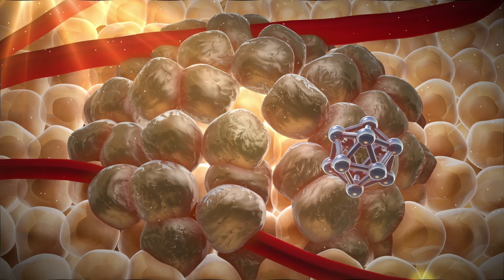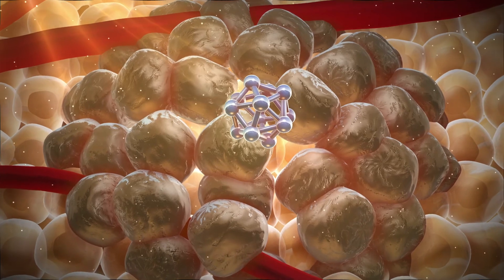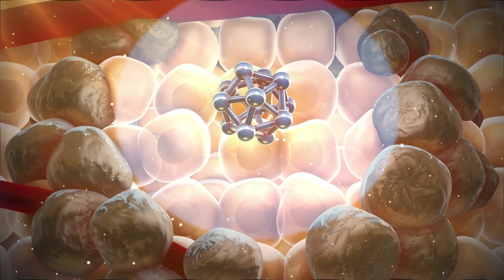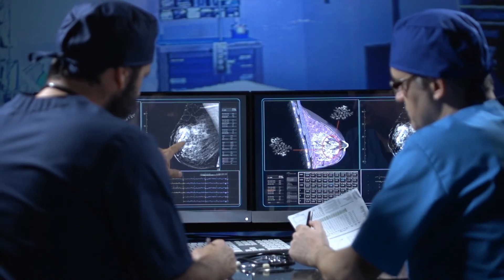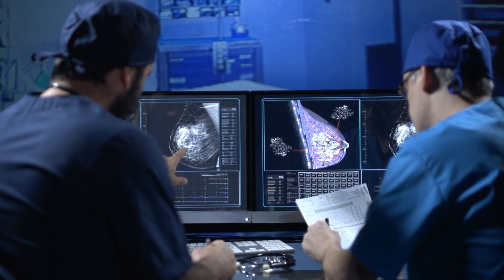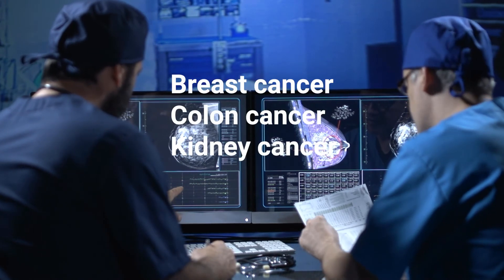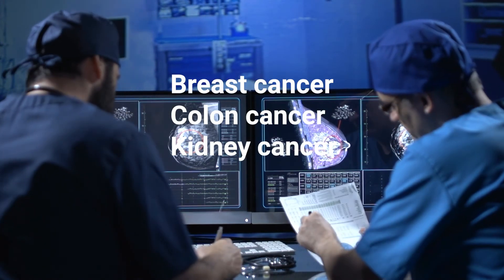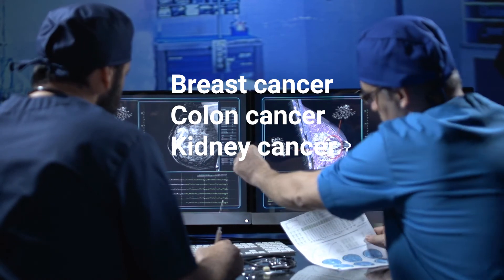What is immunotherapy and how does it fight cancer? | The Check Up